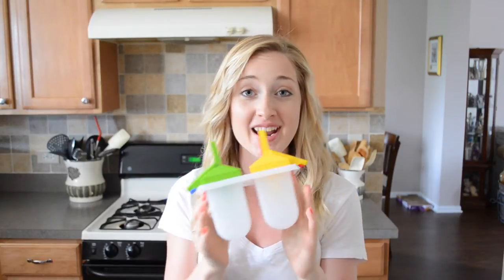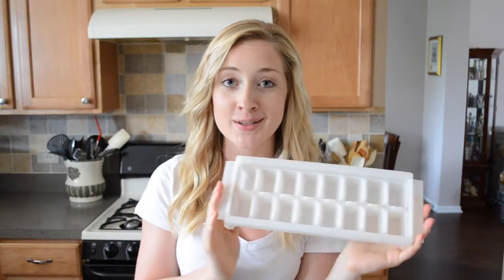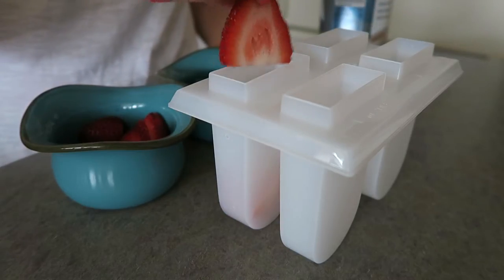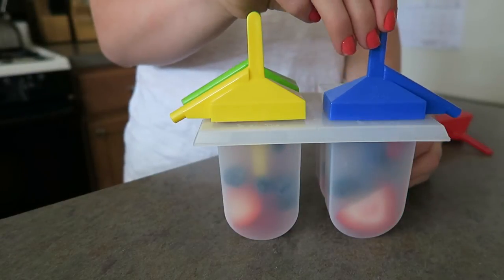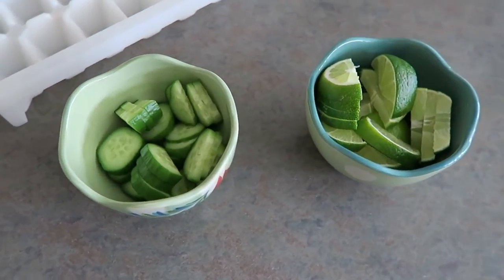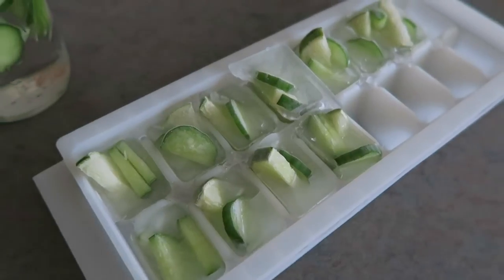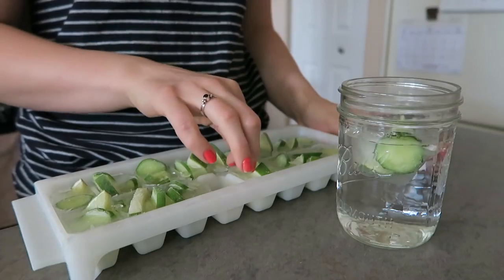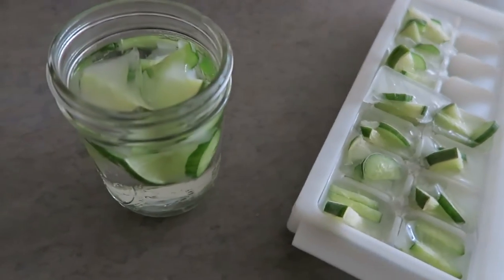DIY Popsicles & Infused Ice Cubes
LINKS & OTHER FUN THINGS ↴

►Become A BBG SISTER!

CREDITS:
Music from Melody Loops
"Pulse A" by Evgeny Kiselevich
"Feeling Positive" by Matthias Harris